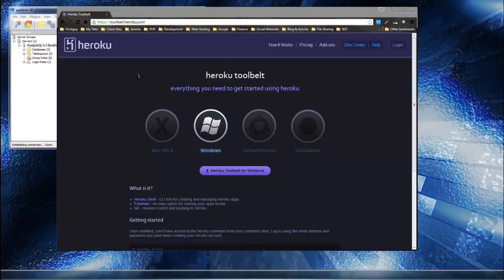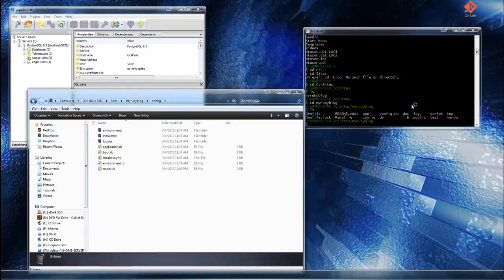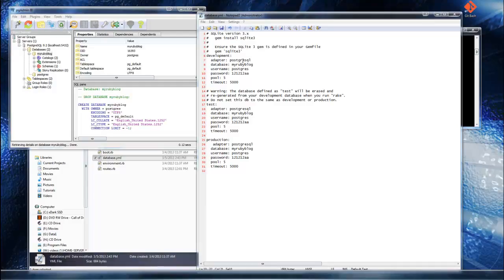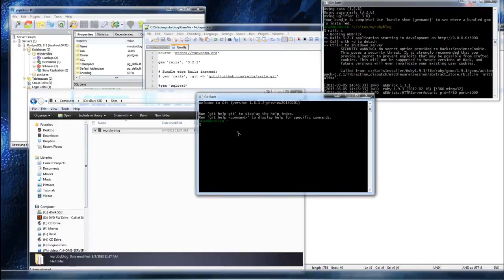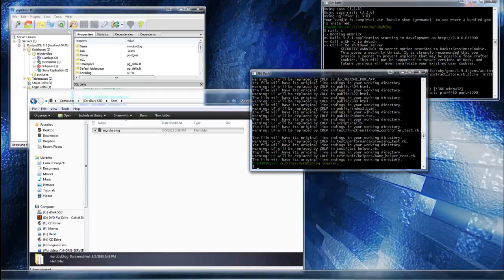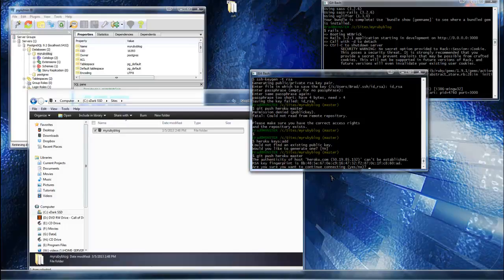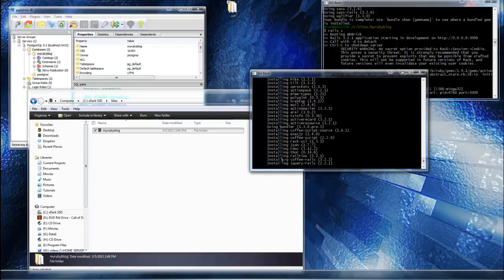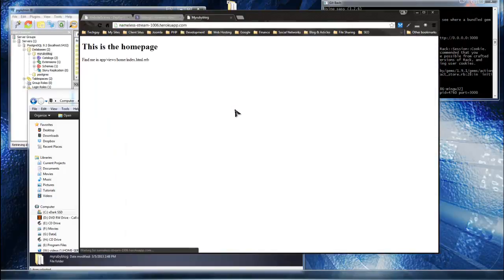Ruby on Rails from Scratch part 8